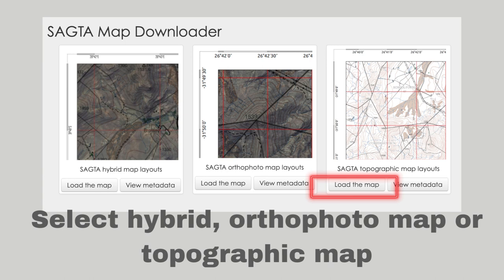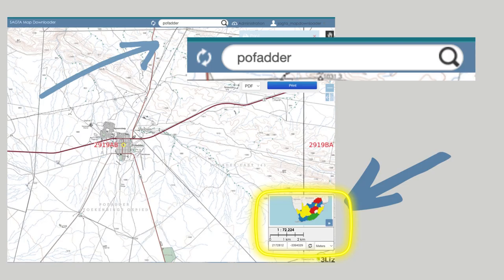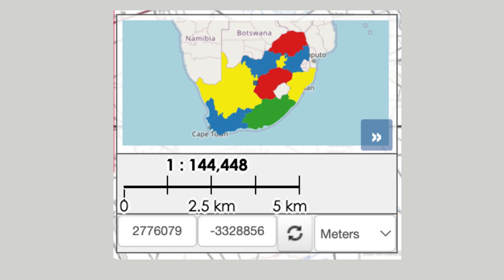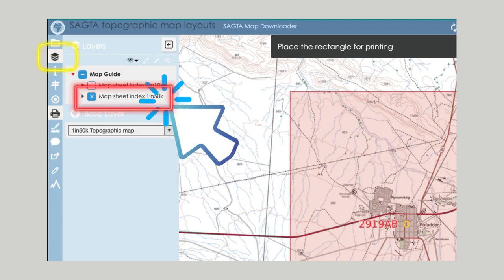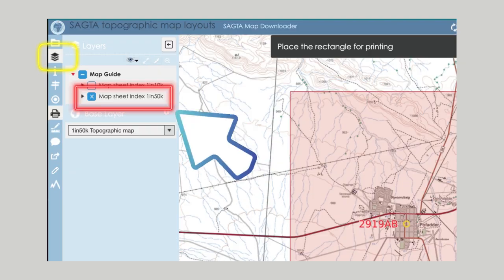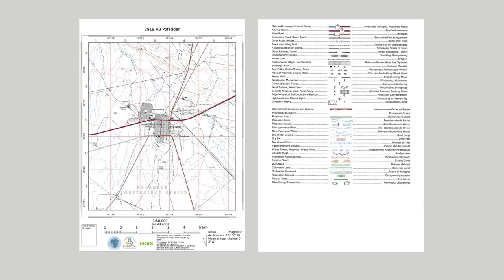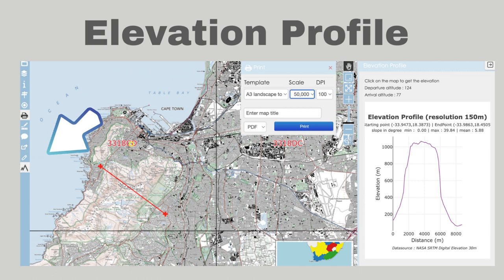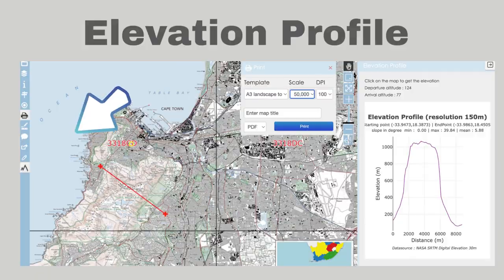How to Unlock Maps with the SAGTA Map Downloader: Your Ultimate Guide!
Unlock the power of maps for your classroom with our comprehensive walkthrough on using the Map Downloader! Discover the step-by-step guide to seamlessly access and utilise maps in your educational journey. Join us today and become a valued member of our learning community!